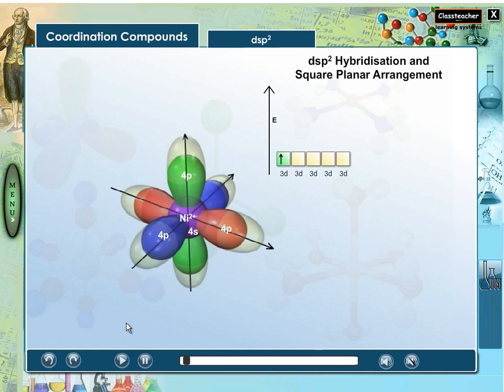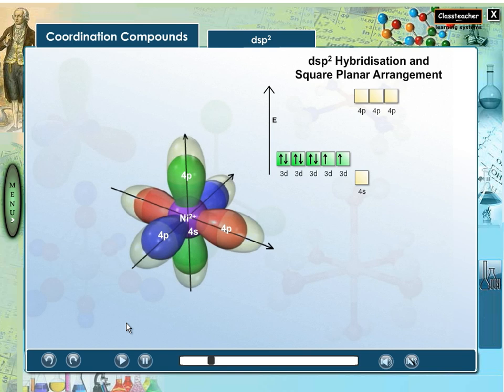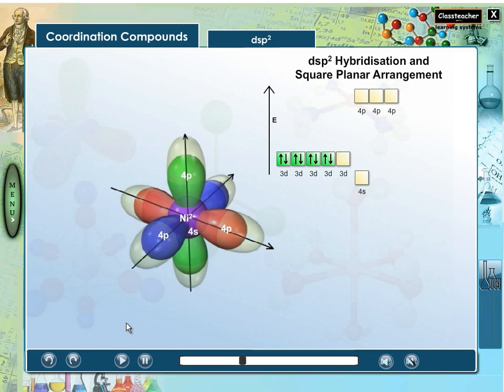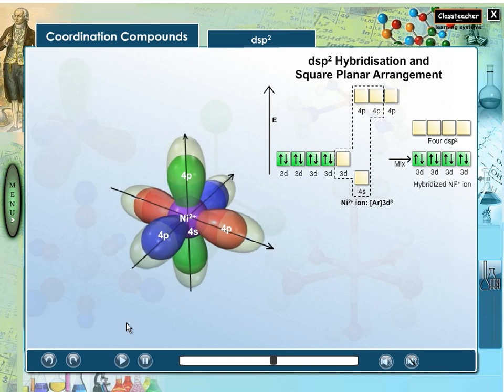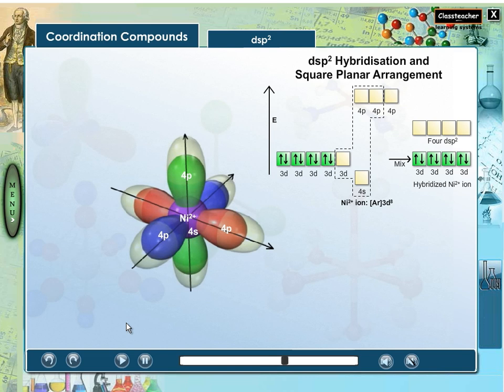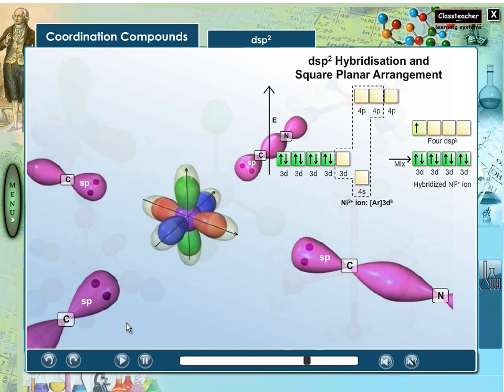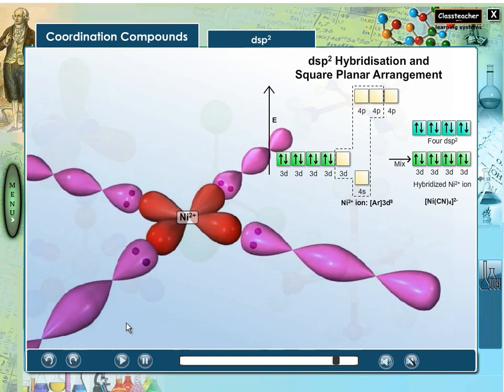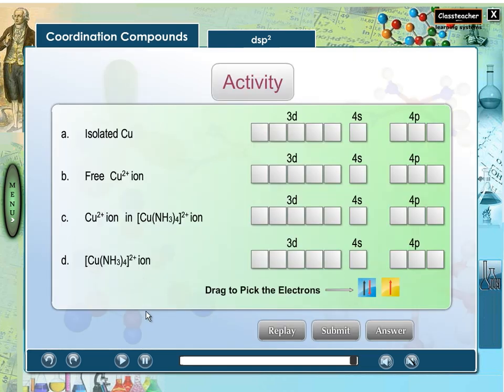Valence Bond Theory - Part 3 | Chemistry Animation Video | Hybridization Lecture and Hybridization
Valence Bond Theory - Part 3 | Chemistry Animation Video for projects, experiments, lecture for Class 11, 12 CBSE. In chemistry, valence bond (VB) theory is one of two basic theories, along with molecular orbital (MO) theory, that were developed to use the methods of quantum mechanics to explain chemical bonding. It focuses on how the atomic orbitals of the dissociated atoms combine to give individual chemical bonds when a molecule is formed. Know about Chemistry lecture chemistry experiments chemistry projects working model class 11 class 12 cbse high school education video